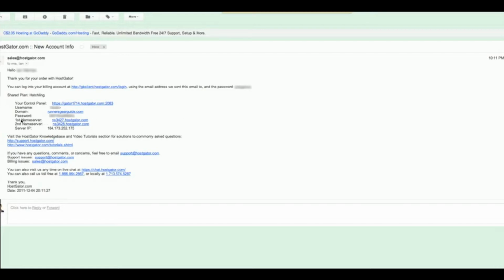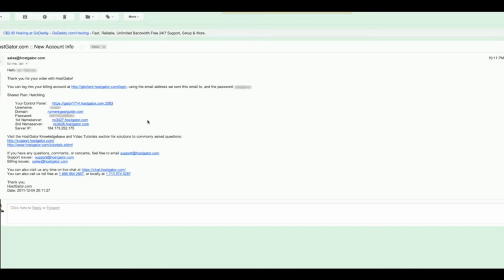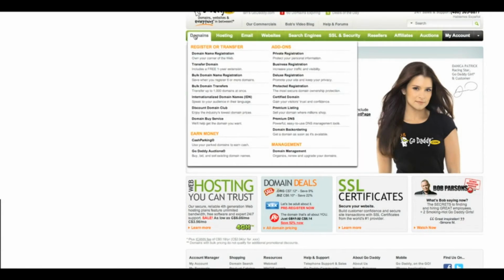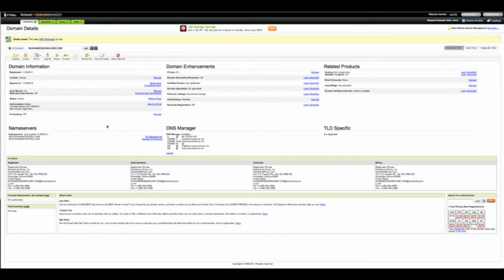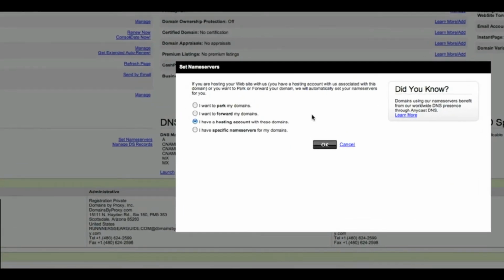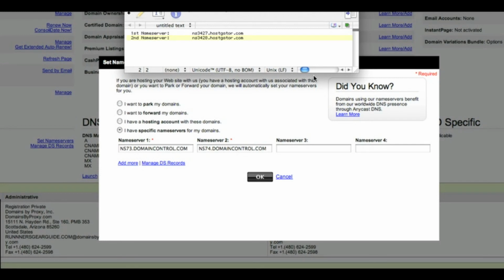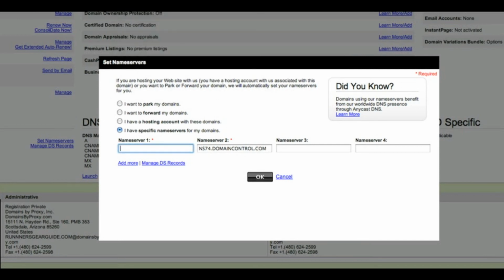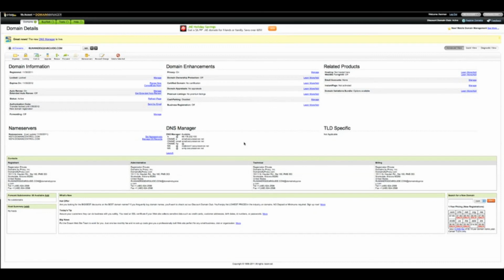Tutorial 3 Setting Name Servers For Your Domain at GoDaddy - - HowToStartABlogVideos.com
This tutorial is a quick one. We have to set the name servers on our domain at GoDaddy.com. This will point our domain at our new hosting account we registered at HostGator.com